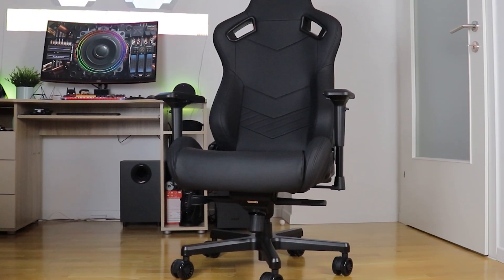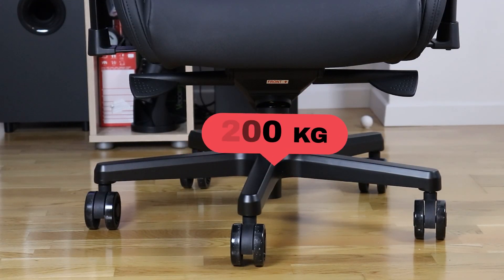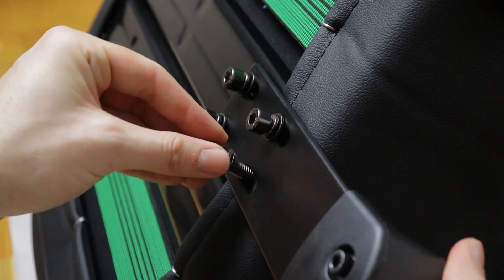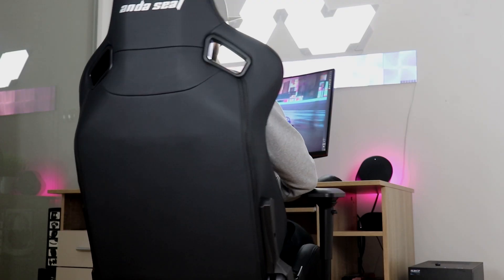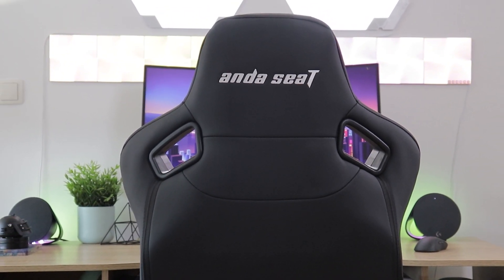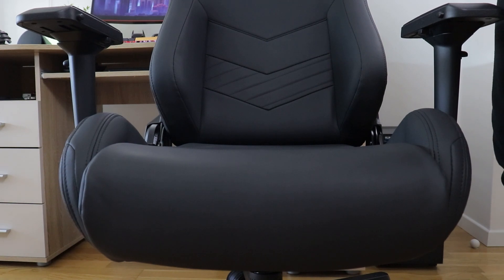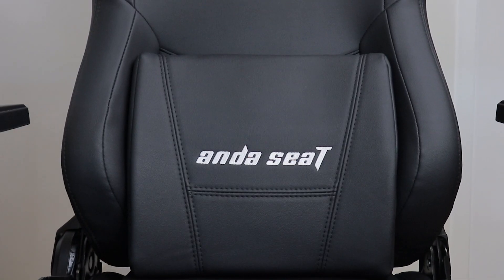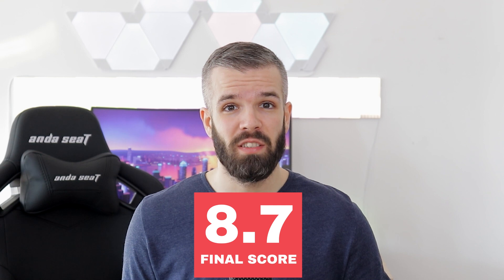Anda Seat Kaiser 2 Chair Review: Sink Into Luxury Comfort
We tested the big and bold Kaiser 2 gaming and office chair from Anda Seat.